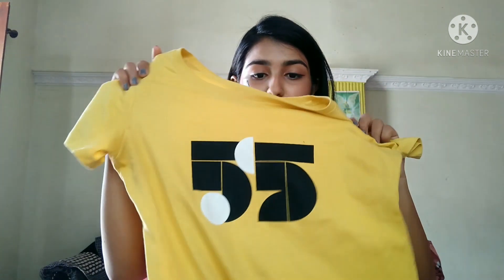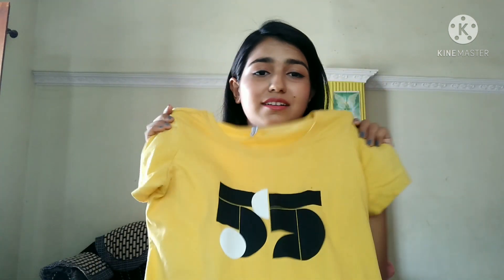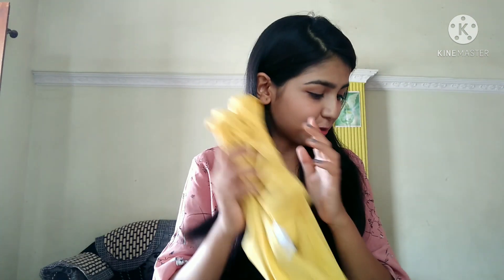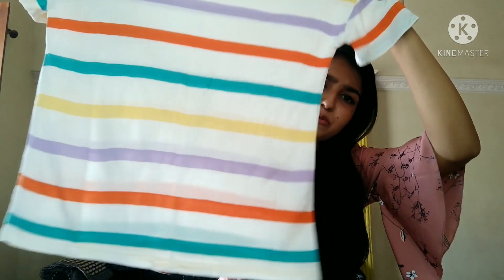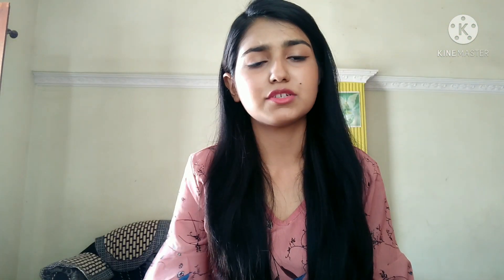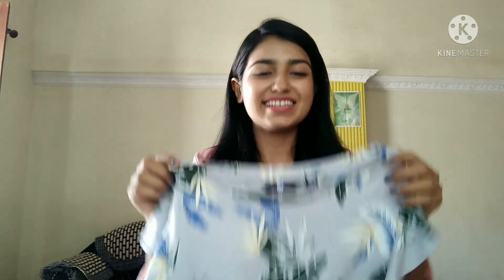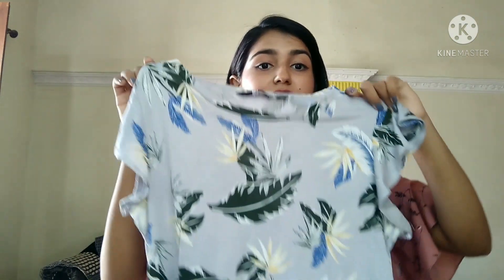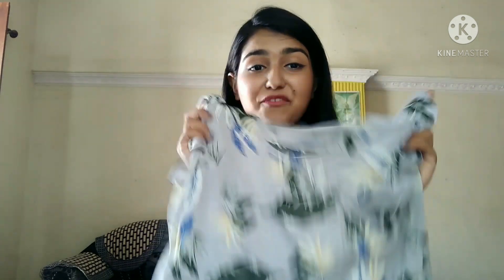My First YouTube Video | Ajio Summer Tops Haul | Affordable Tops Under 300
Hey lovelies!
In this video, I'm showing Ajio tops (try on) haul by me (under 300 Rs)

Products that I show cased in this haul :-
  1. Teamspirit Yellow T-shirt - 149Rs

  2. Striped top with drop shoulder sleeves
       - 288 Rs

  3. Feather print top - 196Rs

About :- I'm shraddha and I'm 20 years old. Creating this channel was my dream and I'm living it!
Faiths Daffodil is a channel where you will find all makeup, skincare, haul, and other beauty related videos.

Xoxo
Shraddha Jumale